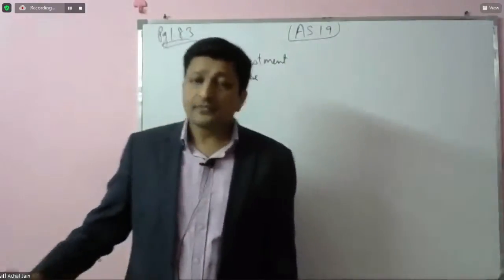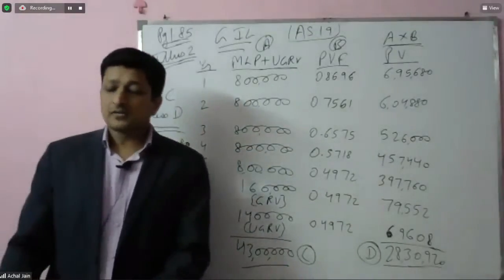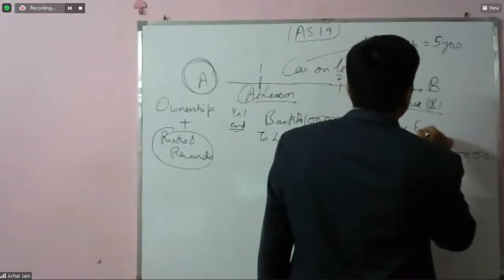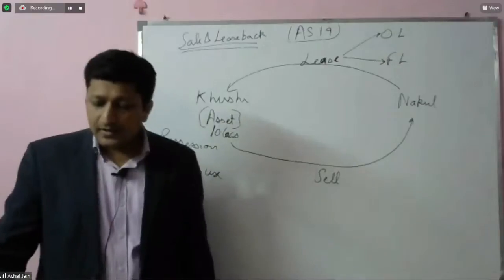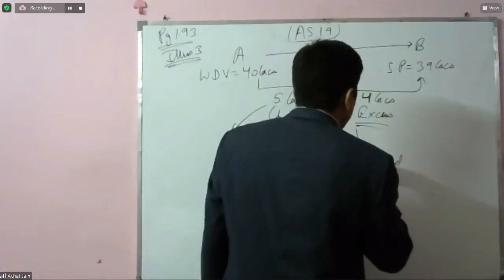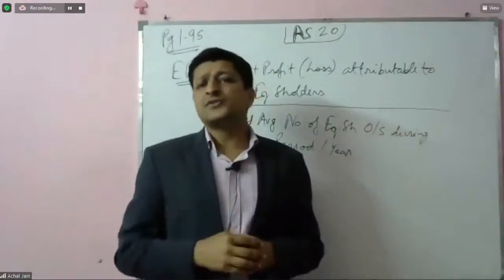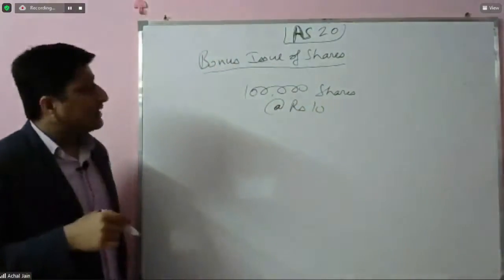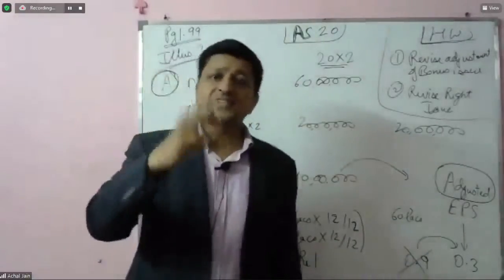Intermediate Paper 5: AA | Topic: Application of Accounting Standards | Session 1 | 30 July, 2021